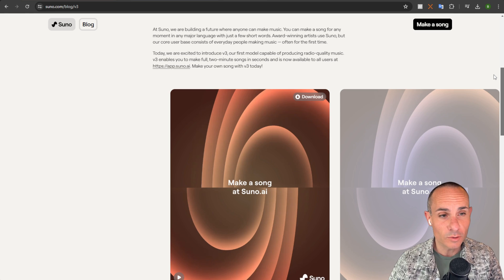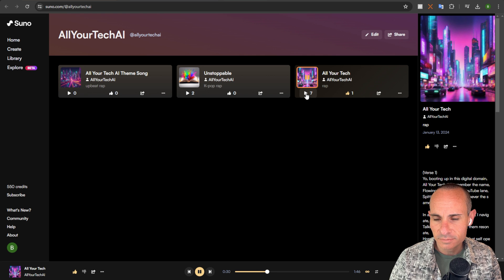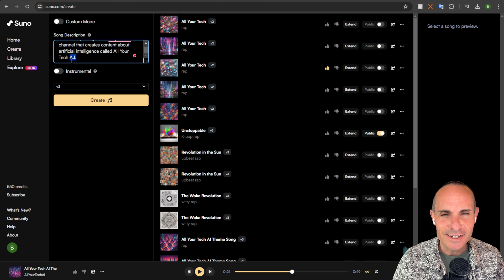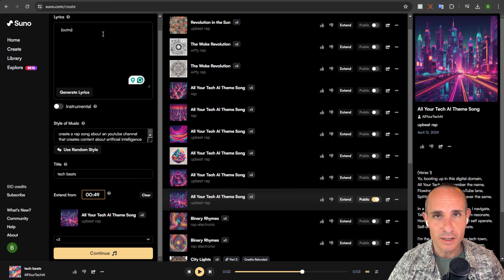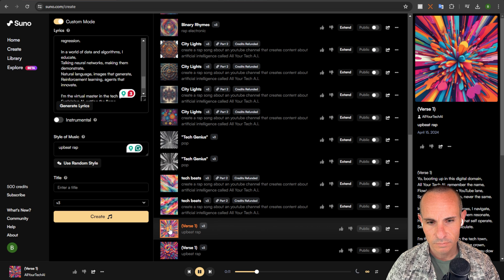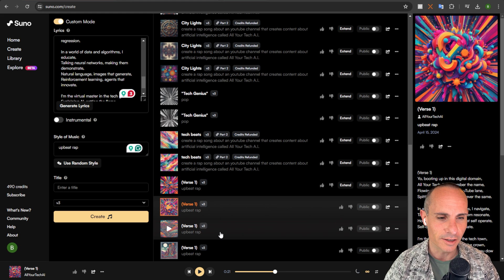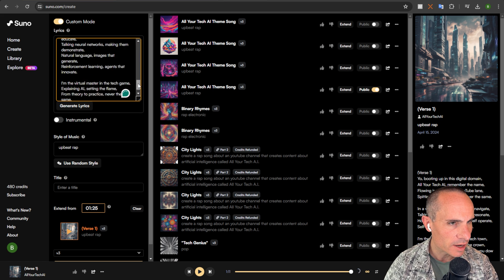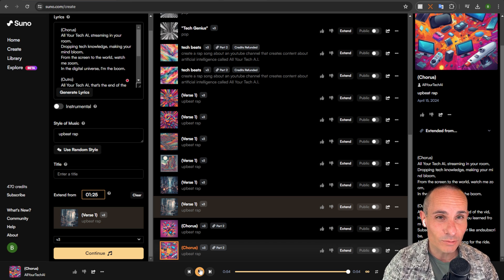Suno AI V3 Changes The AI Generated Music Game Again!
Suno AI recently dropped their new V3 model which increases vocal and overall sound fidelity along with faster generations and better prompt adherence. Does it live up to the promise and produce higher quality AI music? Let's find out!